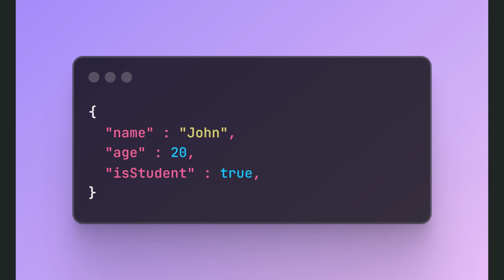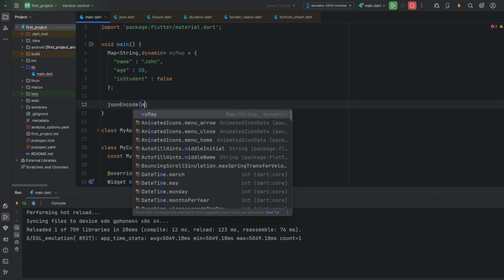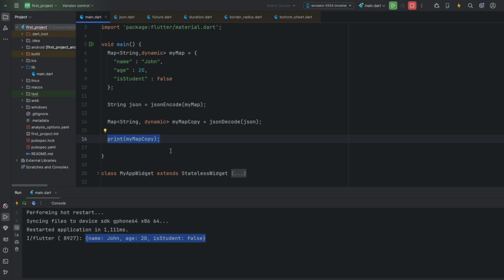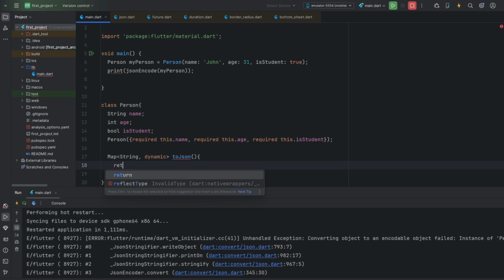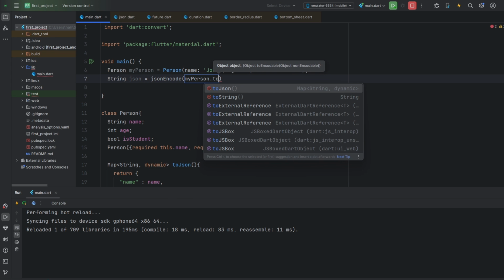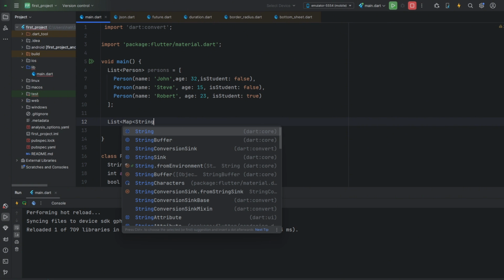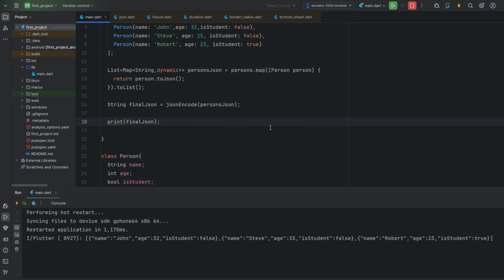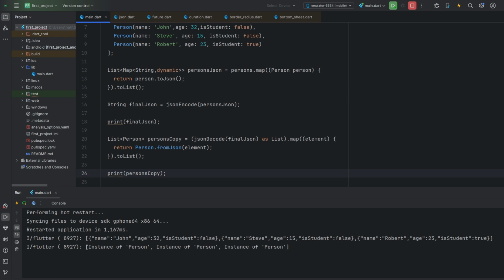Free Flutter Course: From Scratch To Employment. 49. Json | Flutter Tutorial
In Lesson 49 of our Free Flutter Course, we explore JSON (JavaScript Object Notation), a crucial format for data exchange in modern app development. Learn how to work with JSON in Flutter to send and receive data, parse complex data structures, and integrate APIs seamlessly.

🎯 What you'll learn in this lesson:
Converting JSON data to Dart objects and vice versa.

By mastering JSON, you'll be one step closer to building fully functional, data-driven apps. Continue following the course to sharpen your Flutter skills and prepare for a successful career in mobile app development!